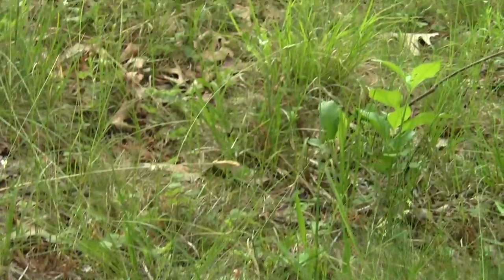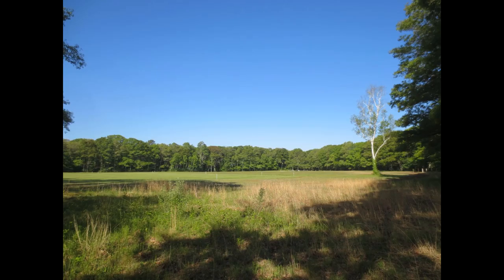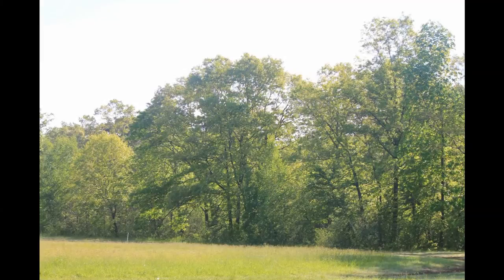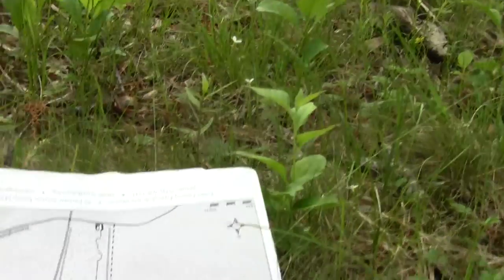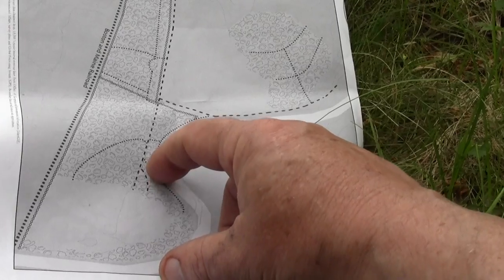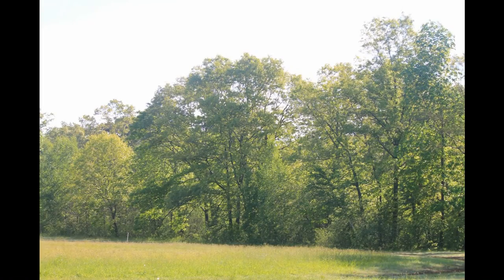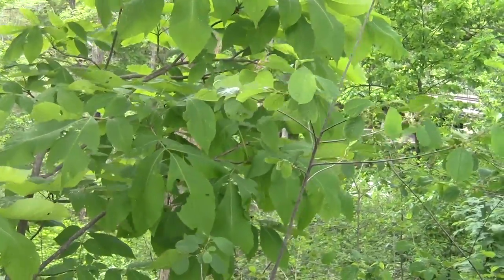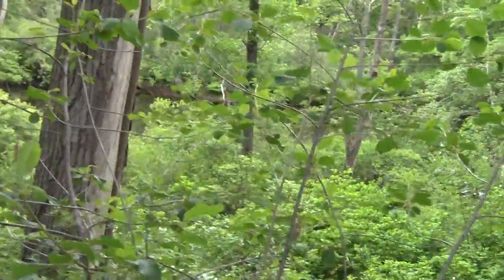Refuges and Sanctuaries Ipswich MA Julia Bird Reservation Part 1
The Julia Bird Reservation is a stunning riverside property in Ipswich just north of Appleton Farms.